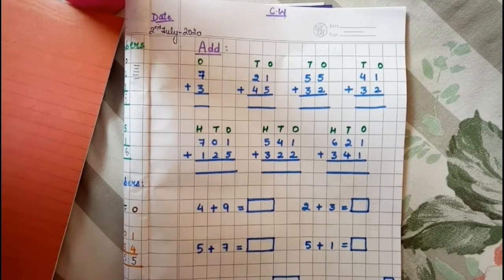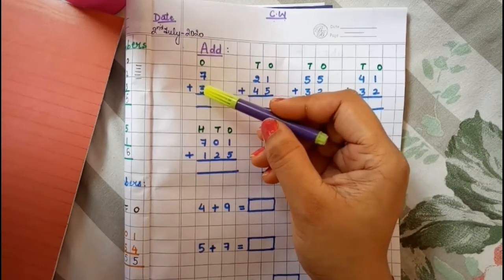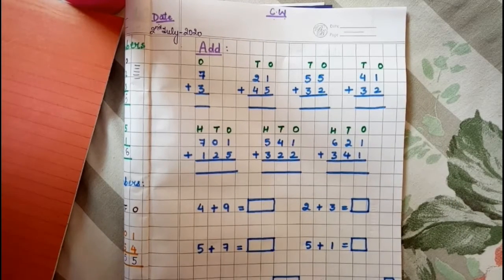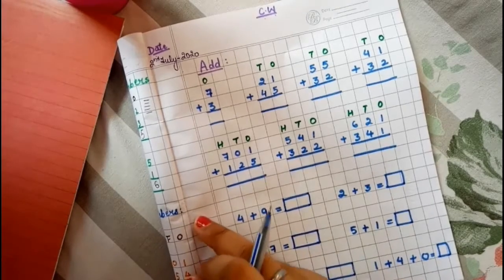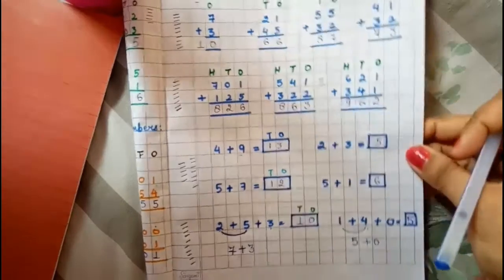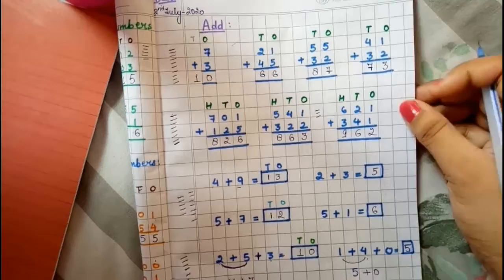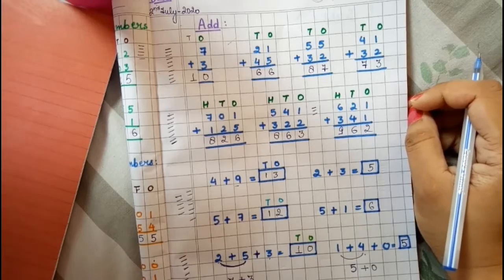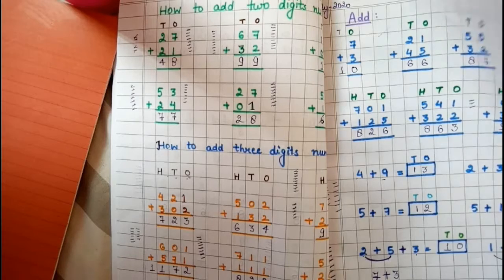Class -2 Maths(Revision) Addition Part -2